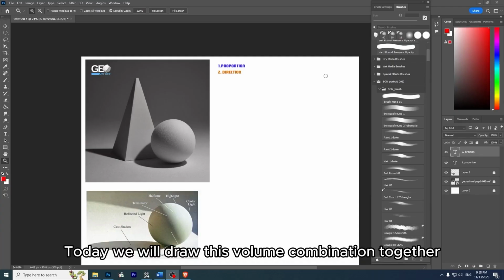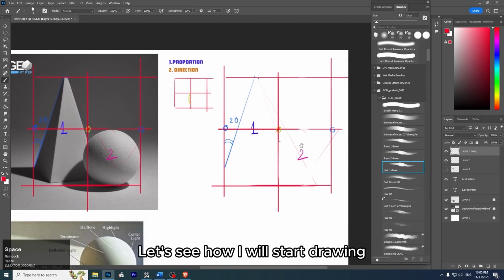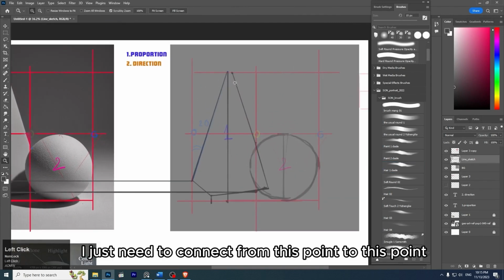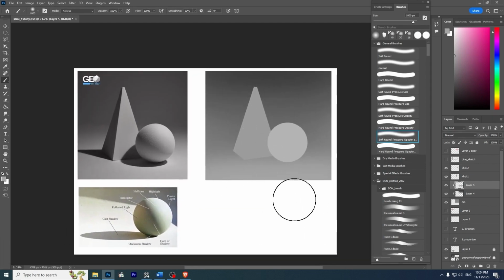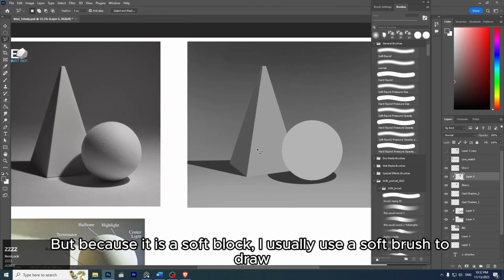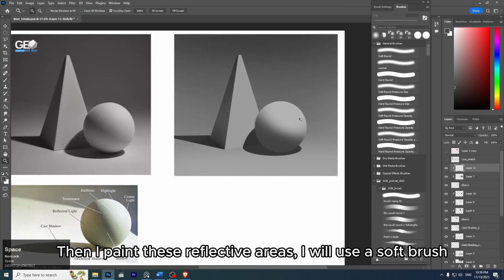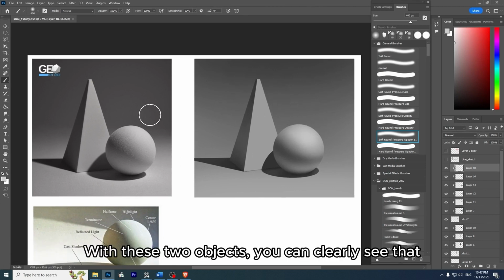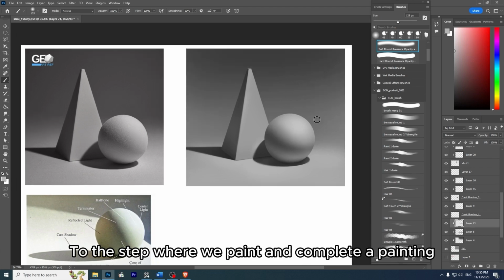MASTER color value and light | Day 8 - 10 days of beginner's mastery in Photoshop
𝗩𝗶𝗱𝗲𝗼 𝗱𝗲𝘀𝗰𝗿𝗶𝗽𝘁𝗶𝗼𝗻:
With Brushcamp, 10 days of beginner's mastery in Photoshop. Day 8, the instructor will guide you through essential concepts of color value, light, and gypsum material. Analyze basic volumes and apply these principles to a basic gypsum still-life drawing.